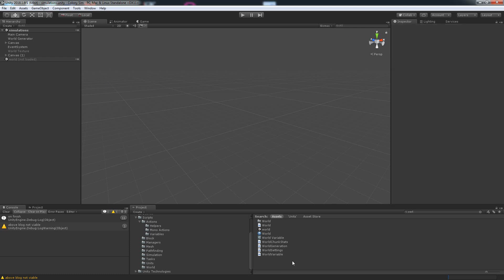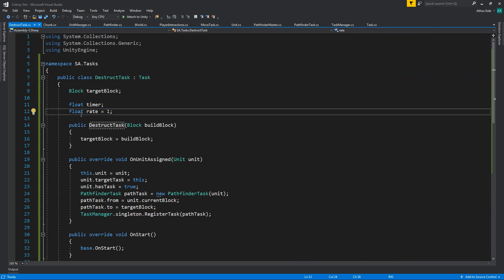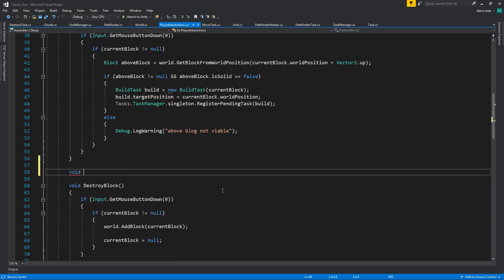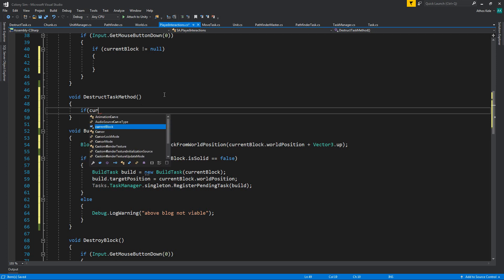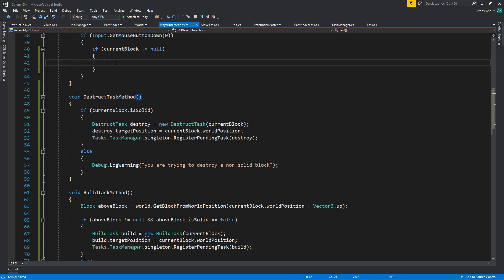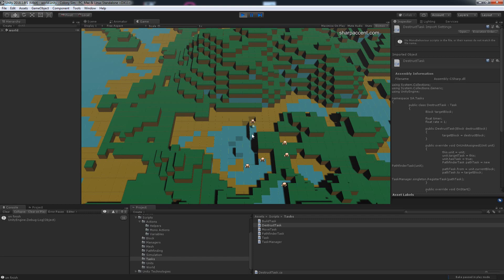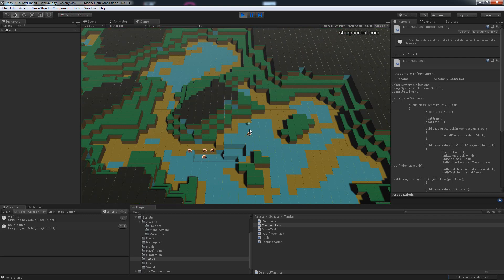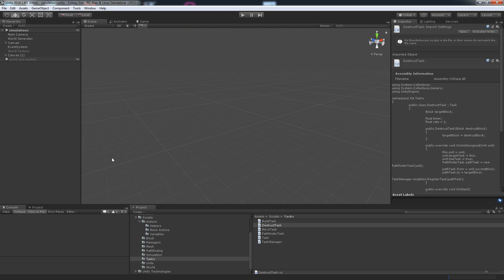Colony Sim part 50 Destroy Task - Unity Tutorial (Advanced)